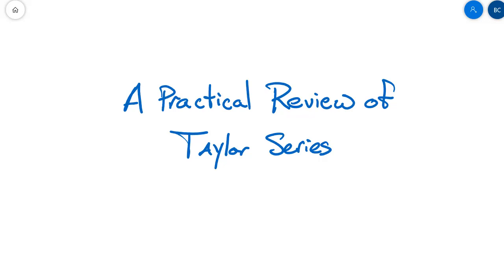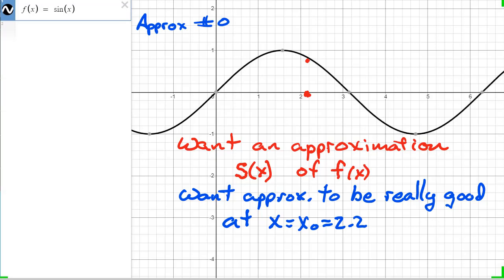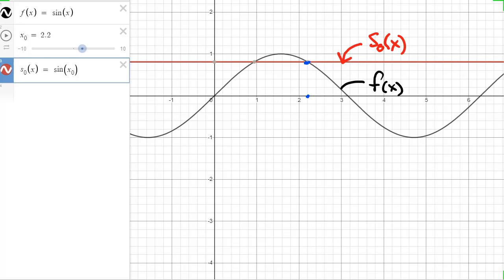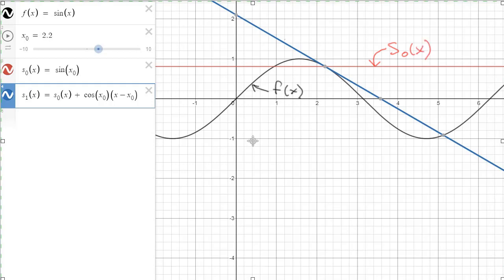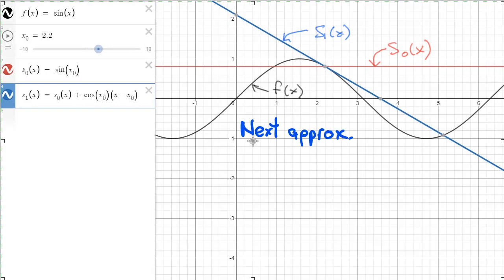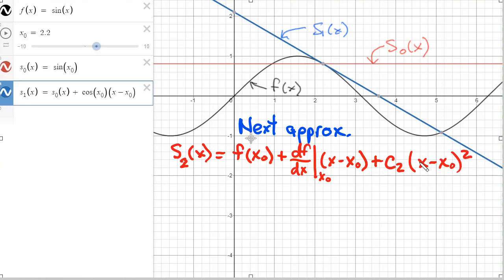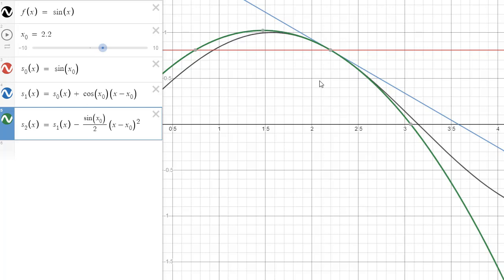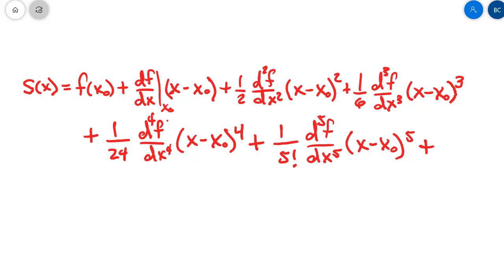Practical Review of Taylor Series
This practical review of Taylor Series is light on the theory and heavy on the graphical interpretation. I show it to my engineering students in my computational methods course and my dynamic systems & control course.